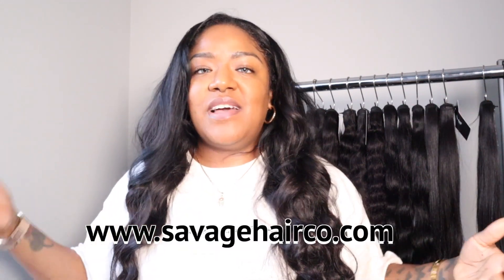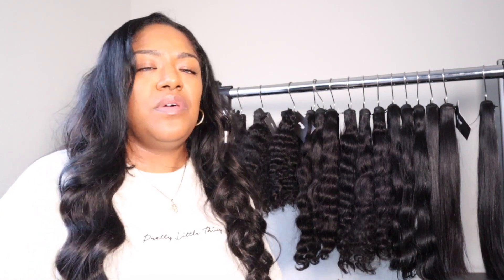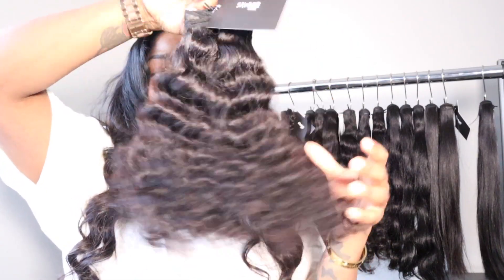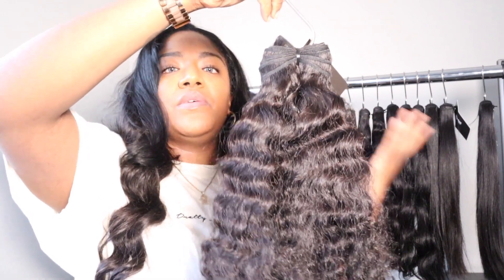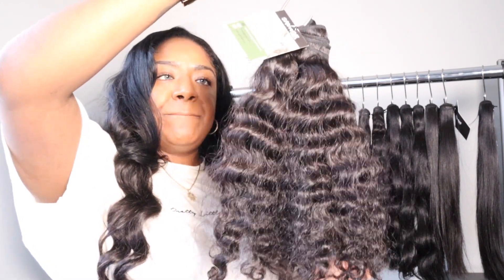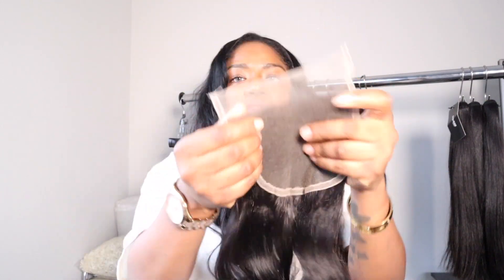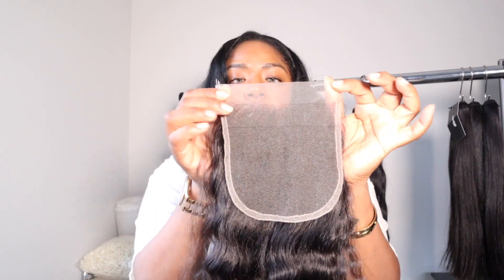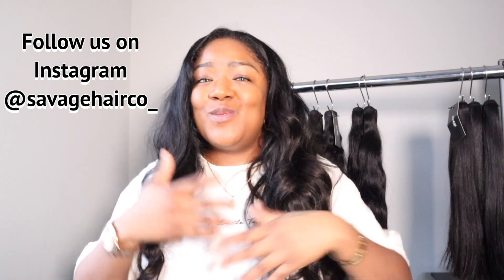ENTREPRENEUR VLOG:Southeast Asia Hair extensions. Savage Hair Collection. Hair Business Ep 1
Hey Guys!!!

Come they with another entrepreneurship video.  Wanted to introduce to guys our Raw Hair Collection. Showing you the textures we carry and the versatility of each bundle.
If your interested in any of the textures check out our site at Savagehairco.com.